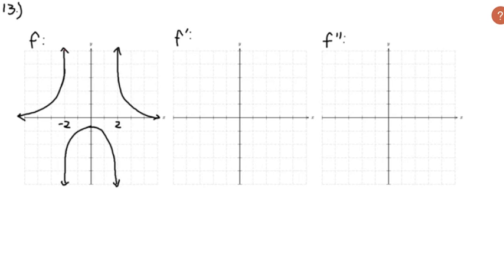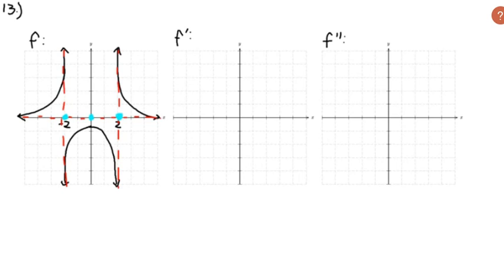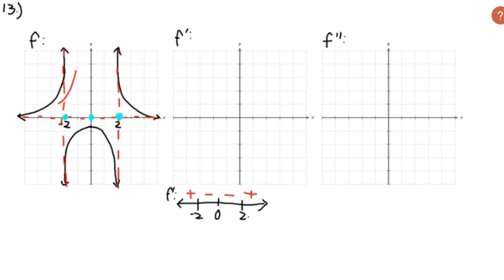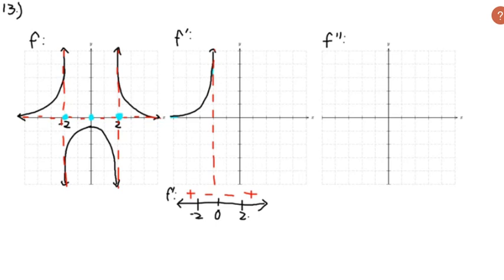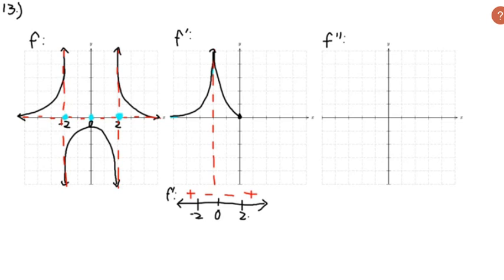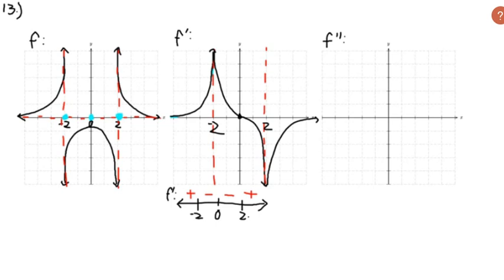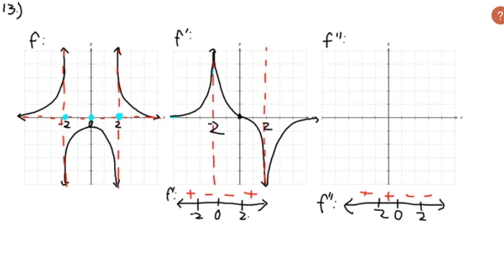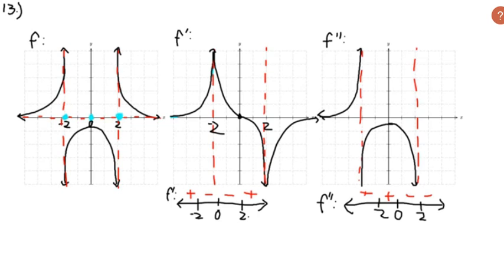Group 5 Period 4 #13 Graphing Derivatives